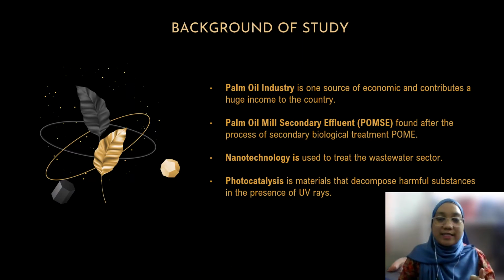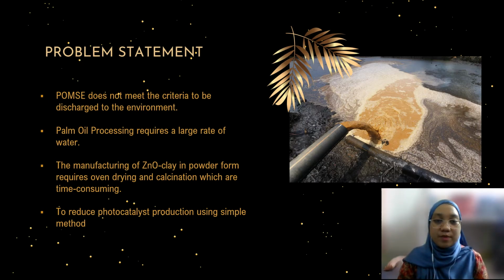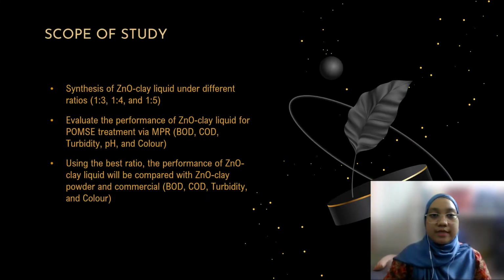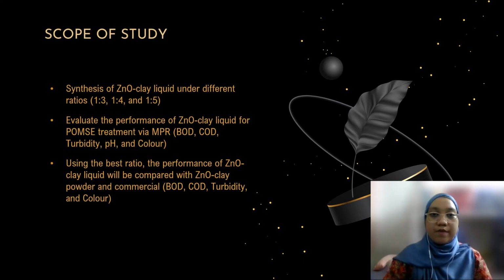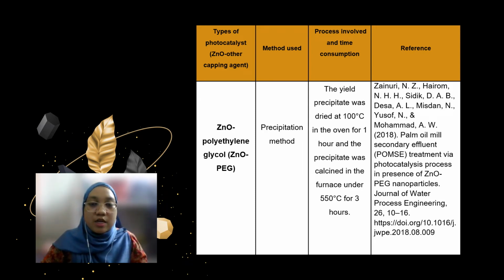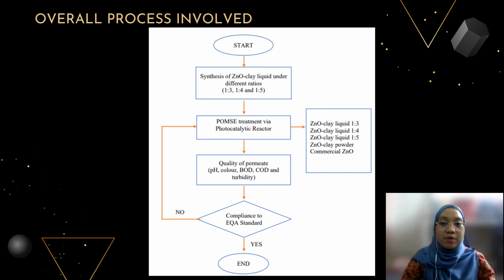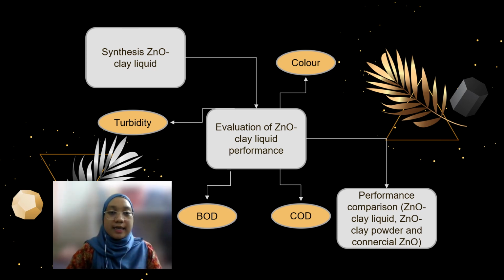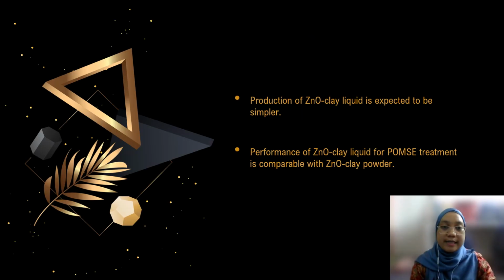BNA_Nik Nur Farhana binti Abdul Majid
THE PERFORMANCE OF ZNO-CLAY LIQUID FOR POMSE TREATMENT VIA MEMBRANE PHOTOCATALYTIC REACTOR (MPR)
Palm oil mill industry frequently generates wastewater that is high in biochemical oxygen demand (BOD), chemical oxygen demand (COD), turbidity and color. Palm Oil Mill Secondary Effluent (POMSE) was produced from the secondary biological treatment of Palm Oil Mill Effluent (POME). POMSE has a high concentration of organic matter that environmentally damaging and could effect the human health. Membrane photocatalytic reactor (MPR) is used in POMSE treatment. MPR is one of the advanced treatment that used photocatalysis processes to decompose the organic matter in wastewater especially palm oil wastewater. It is combined with a membrane isolation process to allow the operating system to continue in order to recover the photocatalyst. The research is based on the synthesize ZnO-Clay Liquid under different ratios which provides efficacy to POMSE wastewater treatment. Ratio differences are able to give different performance to the POMSE treatment process. To evaluate the performance of ZnO-Clay Liquid for POMSE treatment via Membrane Photocatalytic Reactor (MPR). In order to provide the best POMSE treatment, each performance need to be emphasized properly. The color intensity needs to be reduced or even eliminated. Since POMSE has the elevated degree of BOD, COD and turbidity previously, after the research have been done the performance can be enhanced or even improved occasionally.
PSMFTKSem2_2021/2022